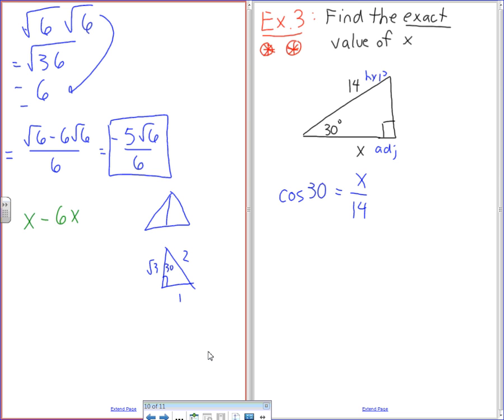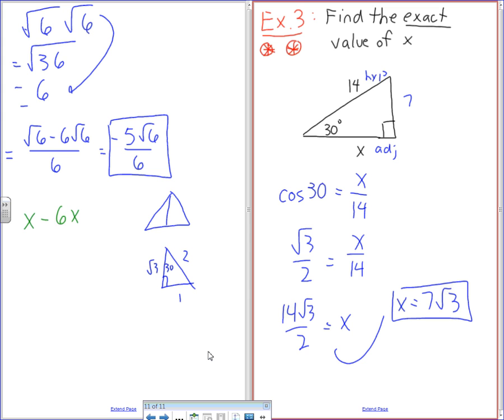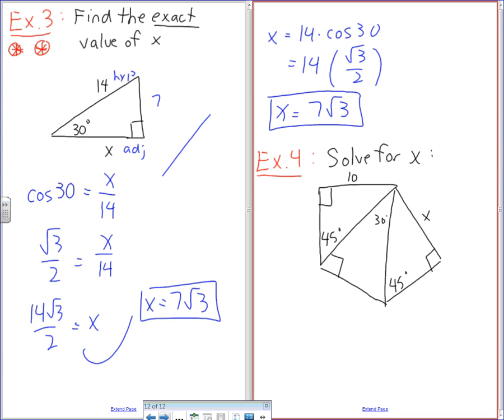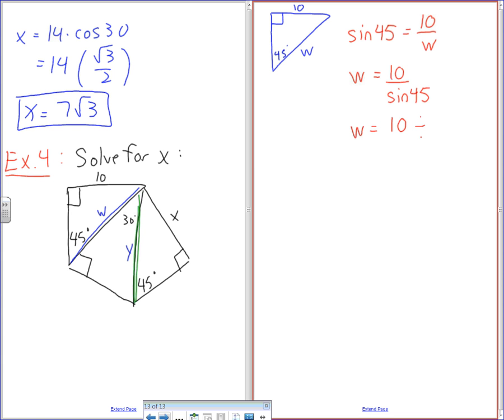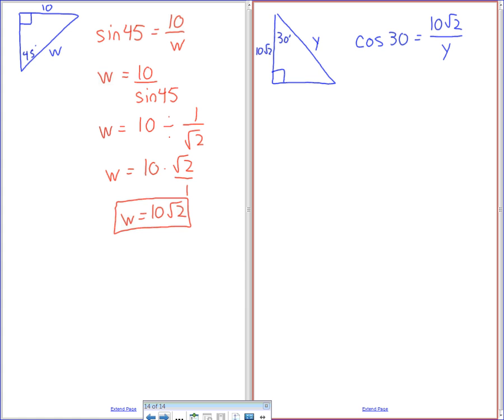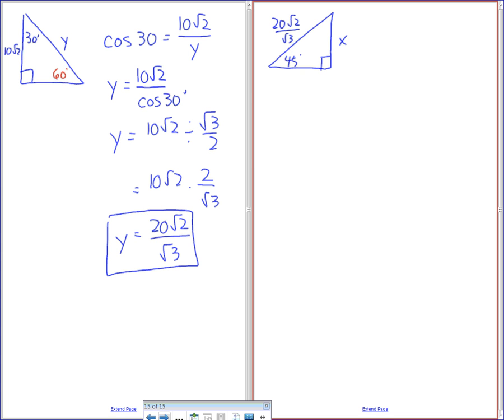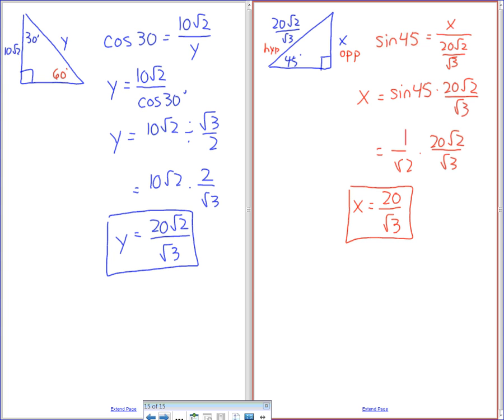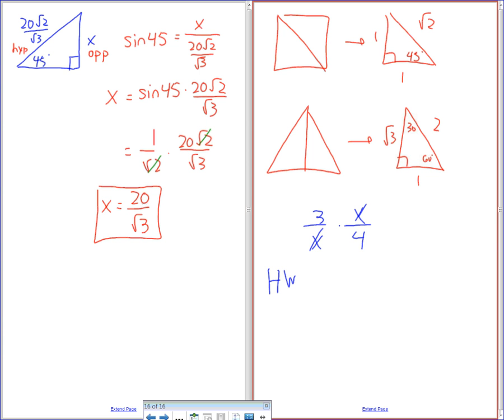MCR3U - Special Triangles - Part 4 of 4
My May 5th, 2015 lesson on special triangles